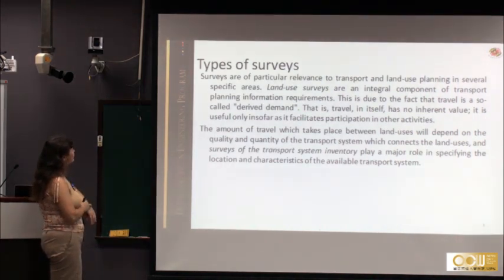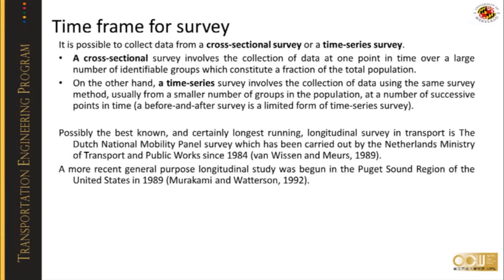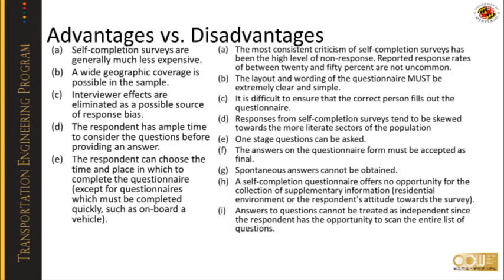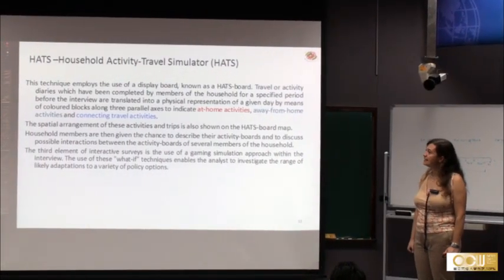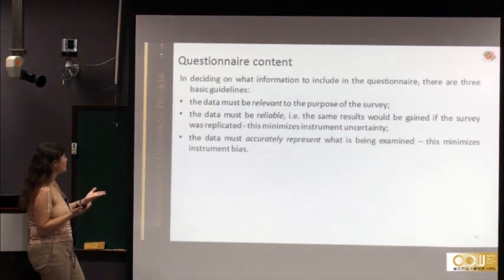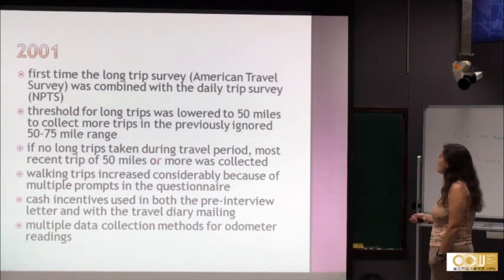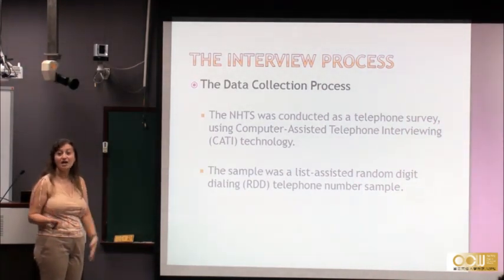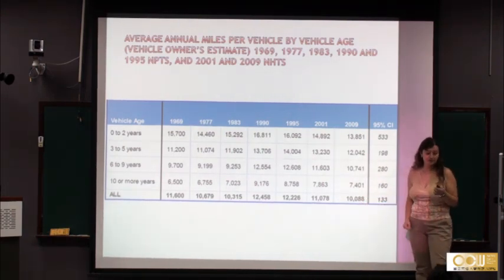Lec06 實證研究之設計與交通安全評估-第六講 Travel Surveys National Household Travel Survey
本課程是由交通大學 管理學院 運輸與物流管理學系提供。

第六講
Travel Surveys National Household Travel Survey

授課教師：美國馬里蘭大學Dr. Cinzia Cirillo教授 應邀授課